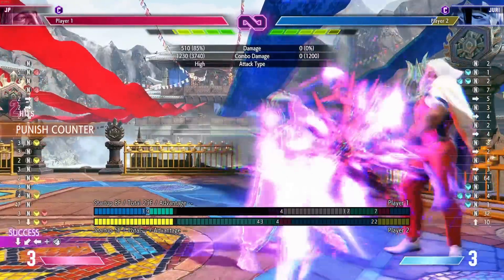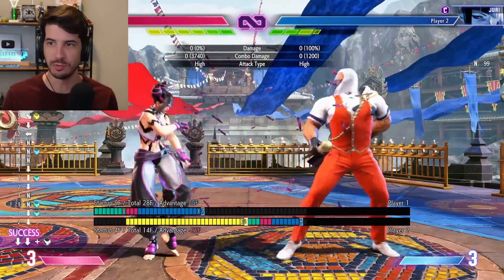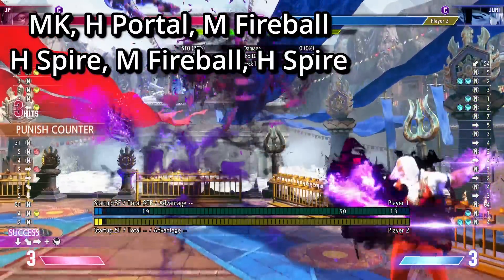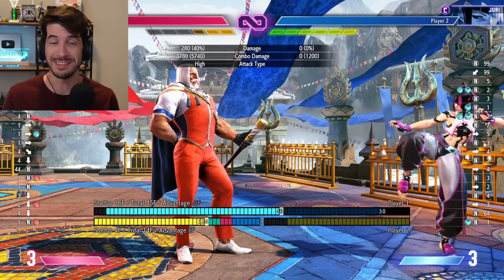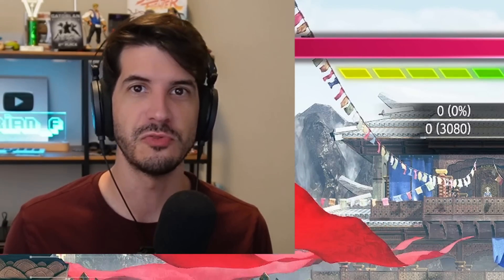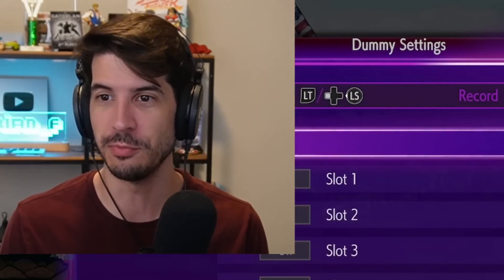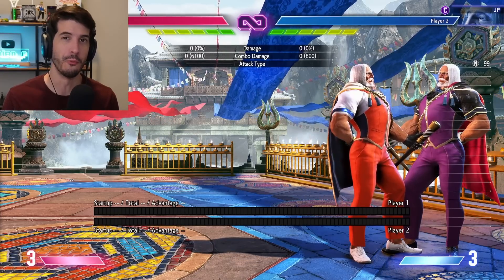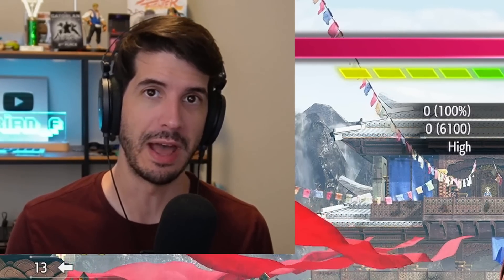The most hated move (and how to beat it)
It's hard to forget OD Amnesia! Almost every JP matchup revolves around this devious counter, and with good reason. Let's break down how best to use this move - and how to beat it!

0:00 - Intro to OD Amnesia
2:46 - How to optimize OD Amnesia combos
9:34 - How to Counter OD Amnesia
16:09 - Countering the Counter-play
19:25 - Conclusion